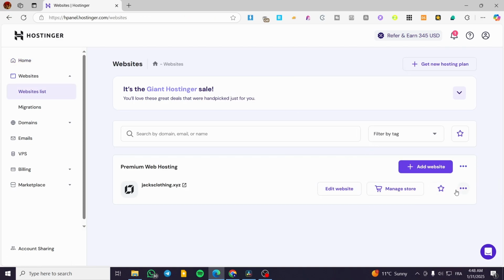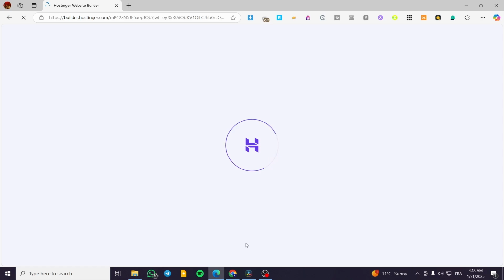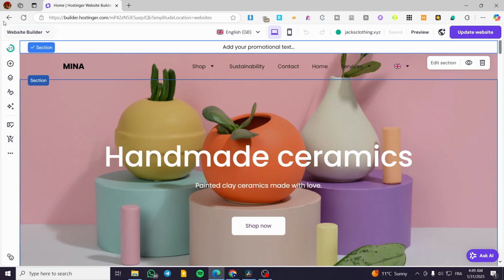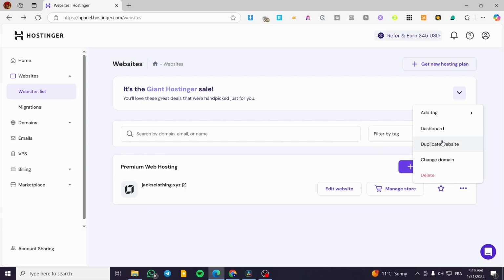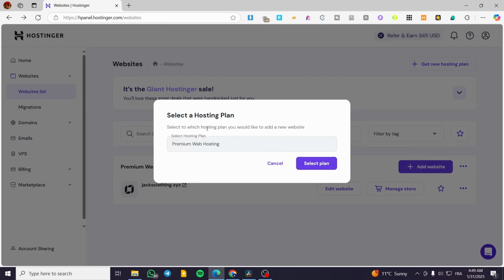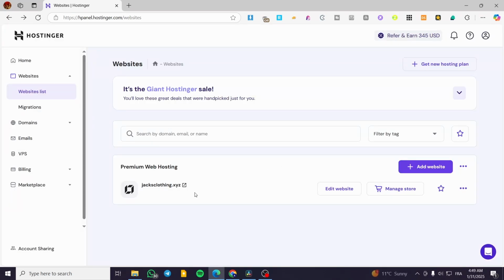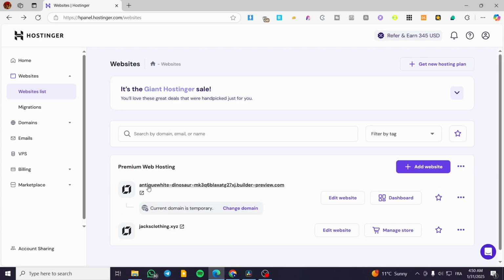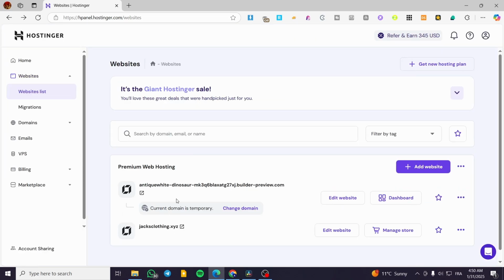How to Duplicate a Website in Hostinger Website Builder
If you are looking for a video about How to Duplicate a Website in Hostinger Website Builder, here it is!